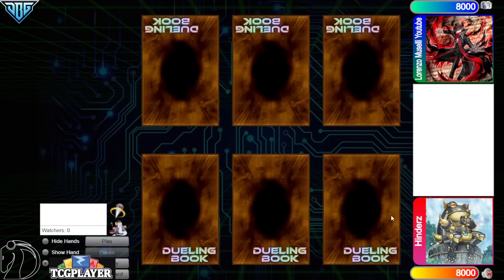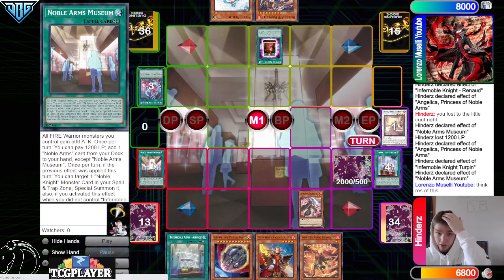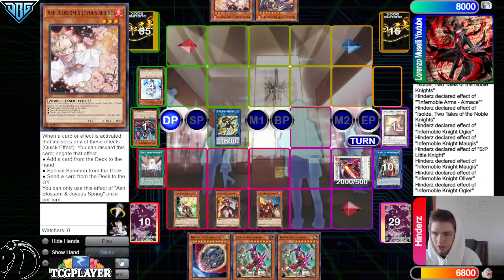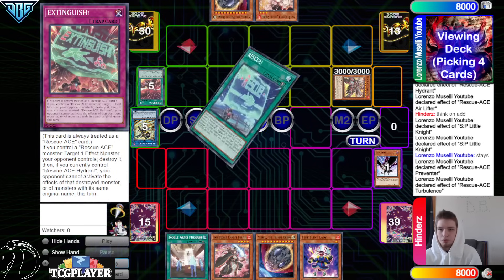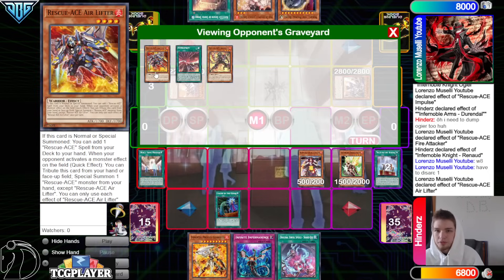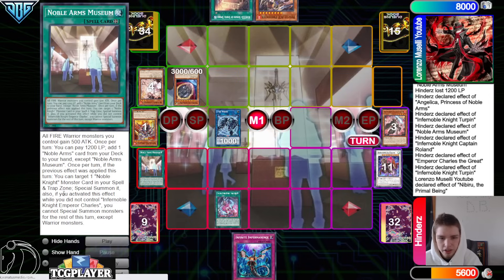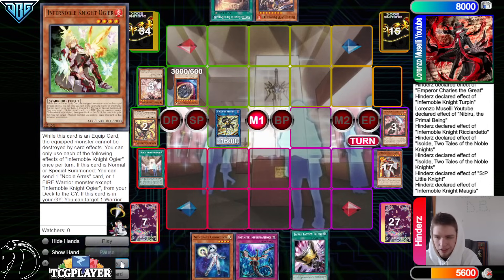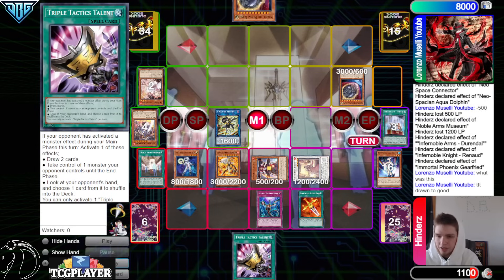National Champion Vs Infernoble Knight High Rated DB Yu-Gi-Oh!